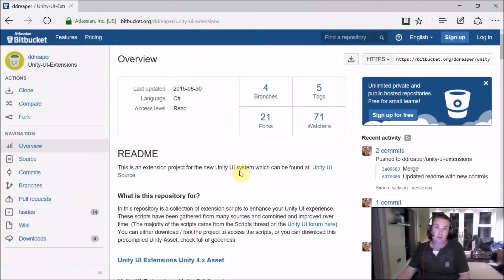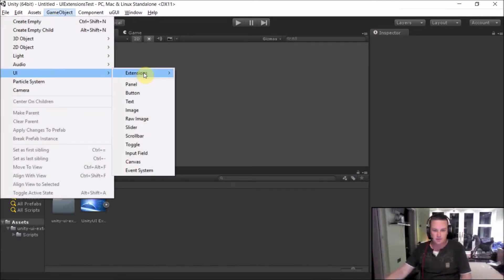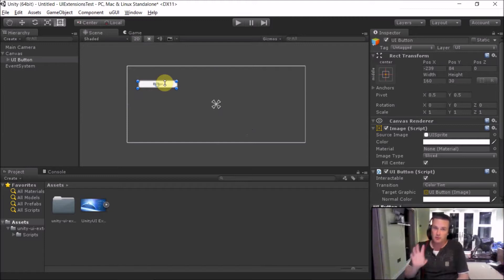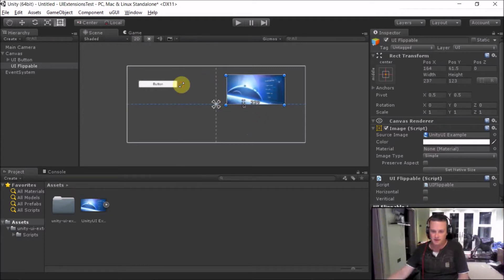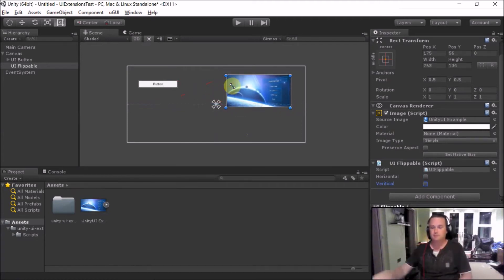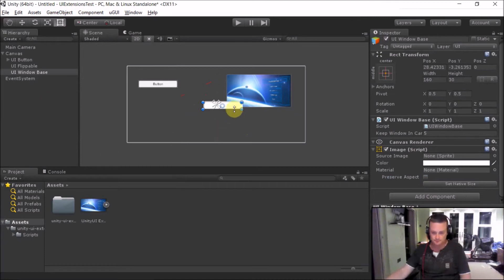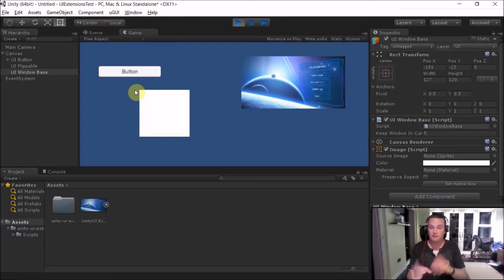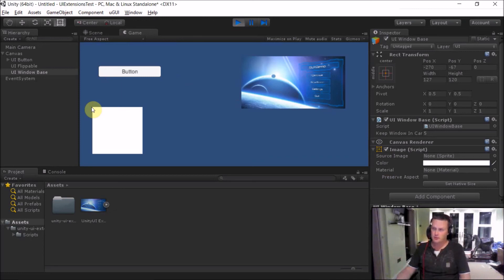Unity UI Extensions - Base UI Controls overview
Quick run through some of the UI control extensions for:
* Improved button control with extra events
* Improved Image control with image flipping
* Window base control which enables good windows control and drag/drop